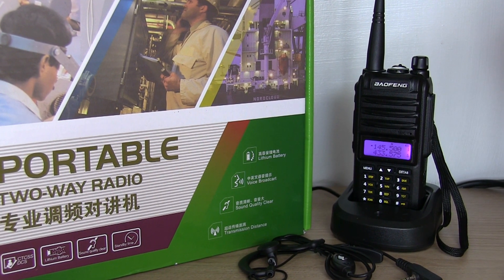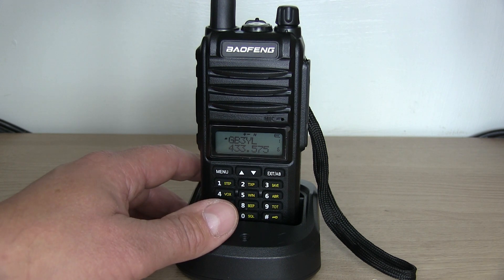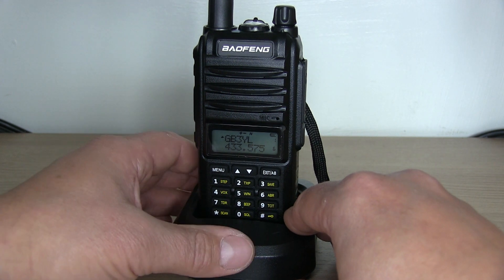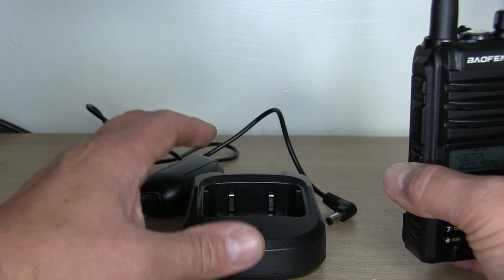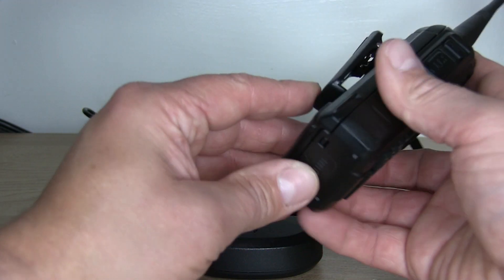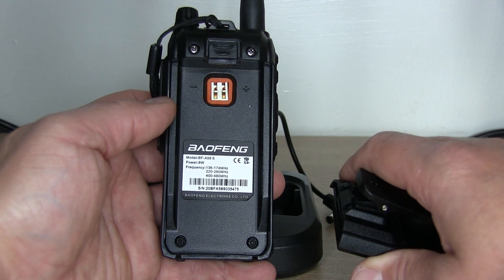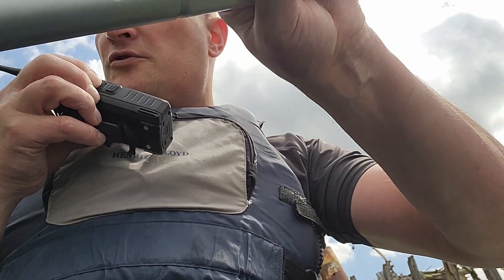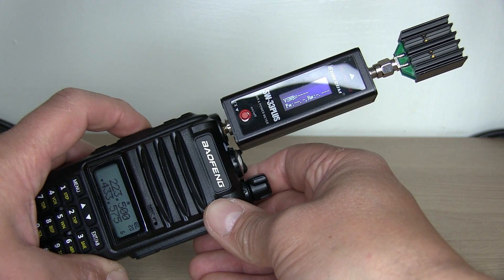Testing out a Baofeng BF-A58S Tri-Band Handheld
Baofeng BF-A58S
Banggood:
code price:$19.99
warehouse: CN
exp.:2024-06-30